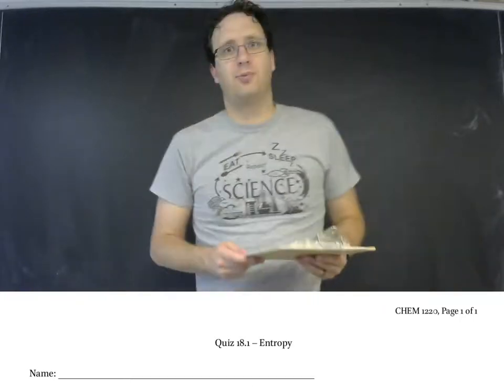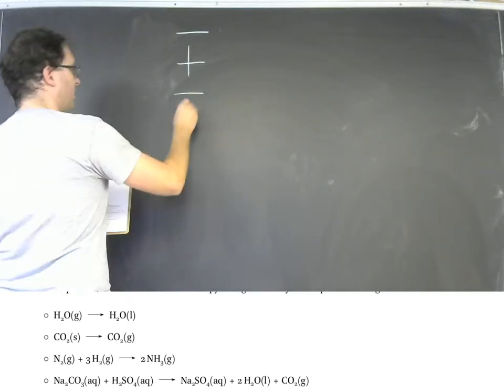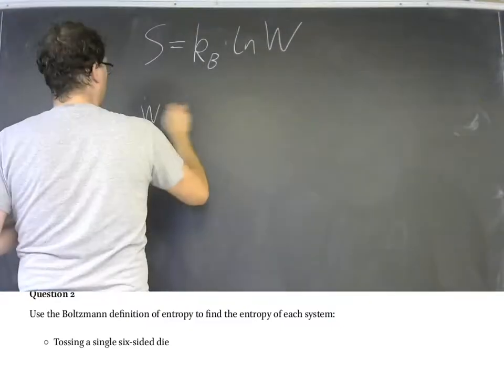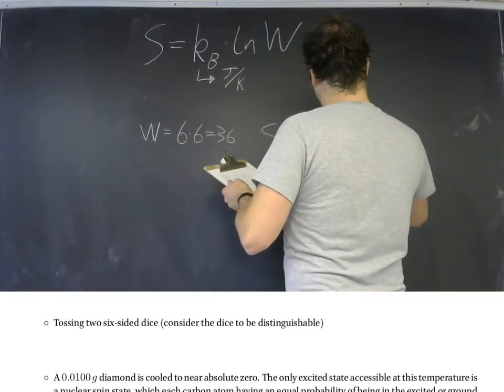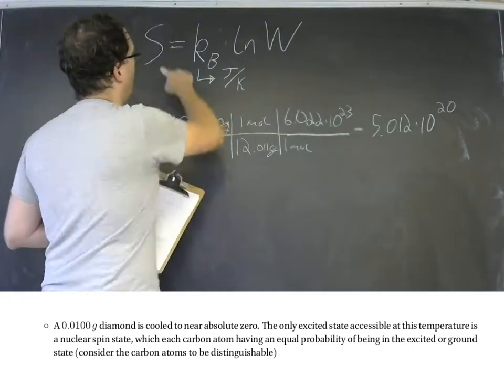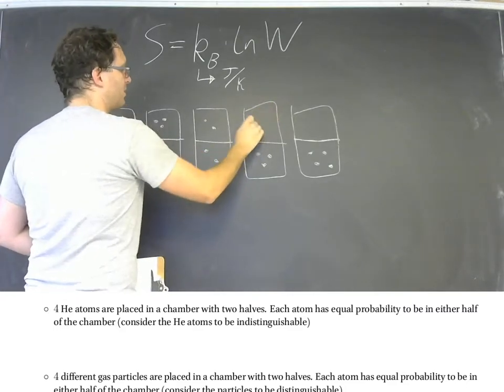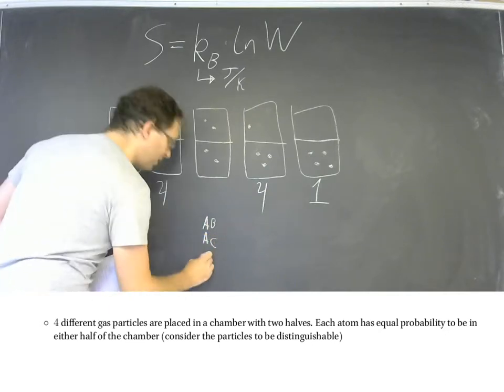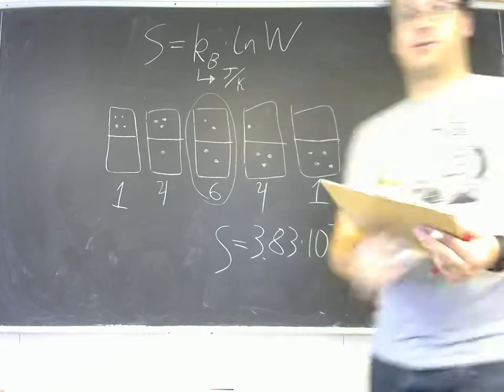1220 Quiz 18.1